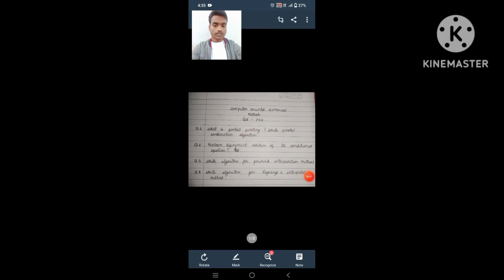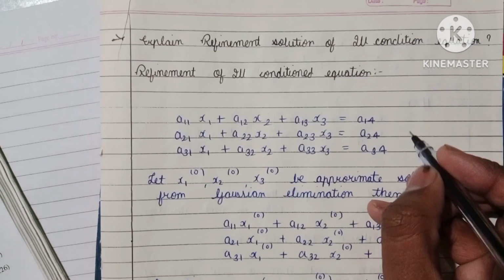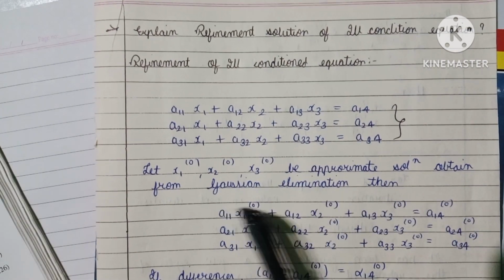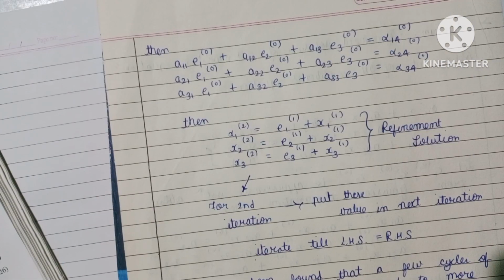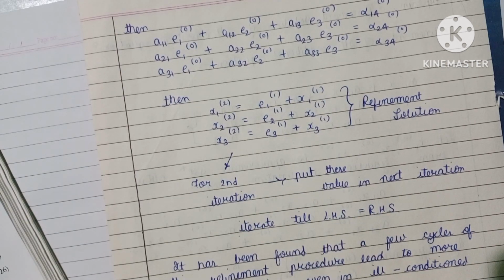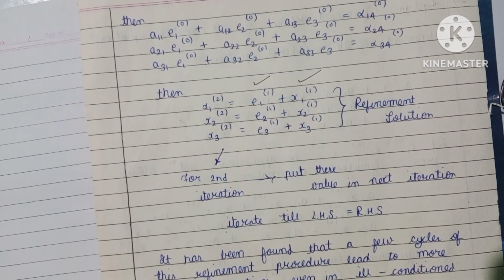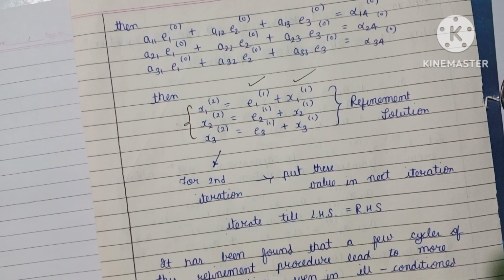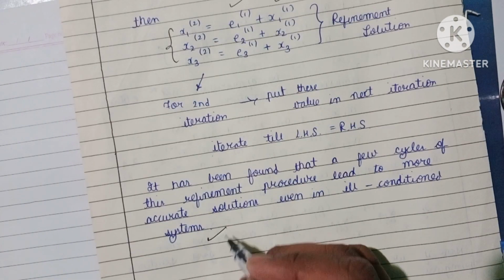Refinement solution of ill condition equation|| Conm || internal 2 question 1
This is the solution to the 2nd Internal Test Question Number 2nd of subject Computer Oriented Numerical Method.
This video is created under the assignment given by the Subject Professor Dr. Shaligram Prajapat of International Institute of Professional Studies, Davv Indore.